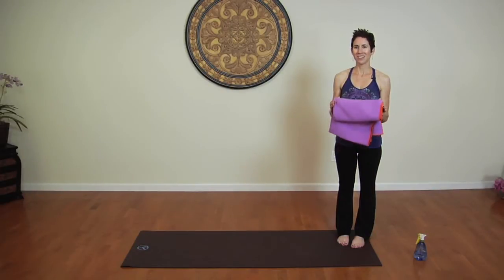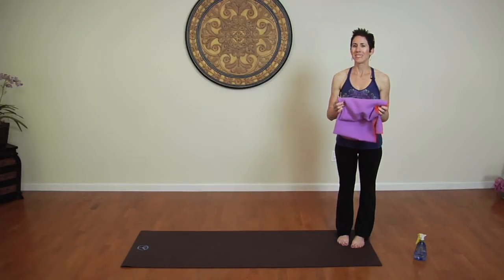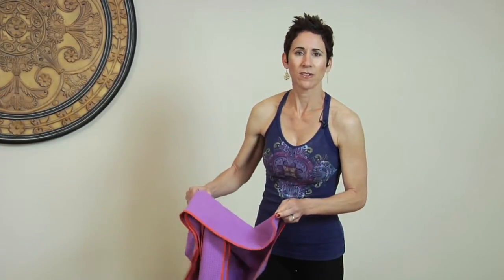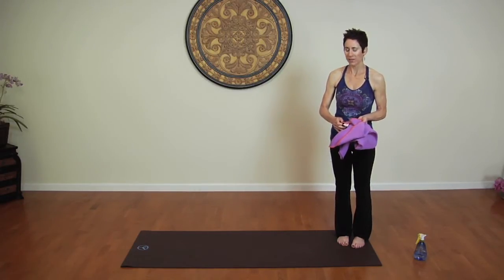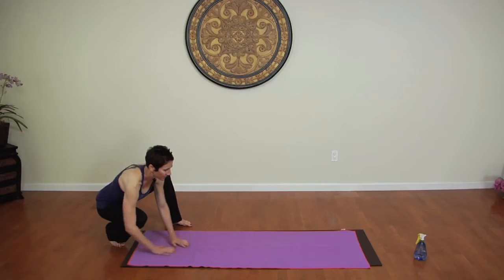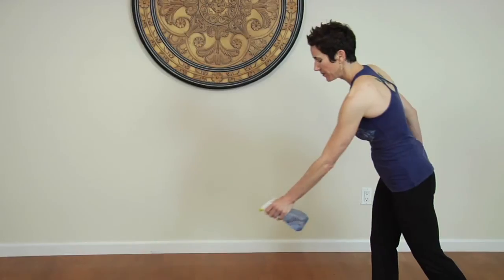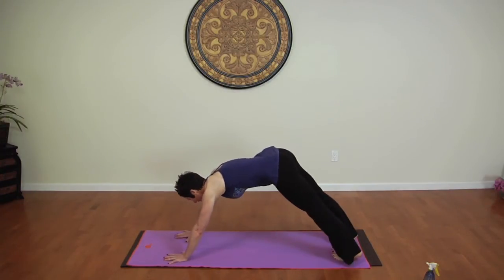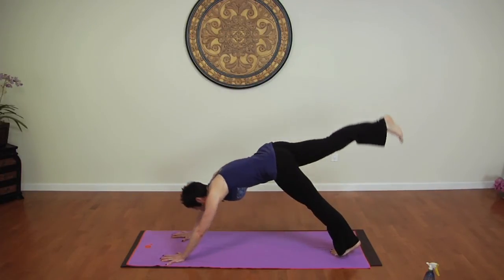Yoga Towel Tutorial : Stretching & Yoga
A Yoga towel is something you need to do in a very particular way to help prevent the towel from slipping. Get a Yoga towel tutorial with help from a certified personal trainer, yoga instructor and holistic health practitioner in this free video clip.

Series Description: Yoga and stretching are keys for a body that is both pain free and healthy. Get tips on using stretching and Yoga for a healthy body with help from a certified personal trainer, yoga instructor and holistic health practitioner in this free video series.